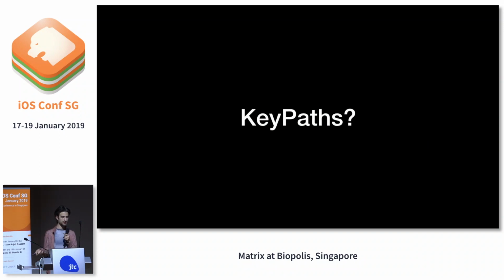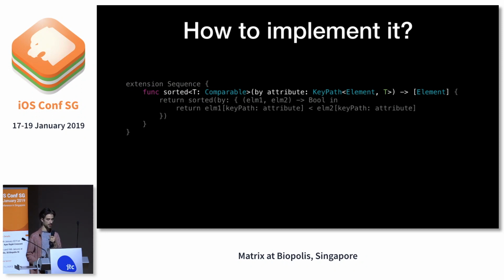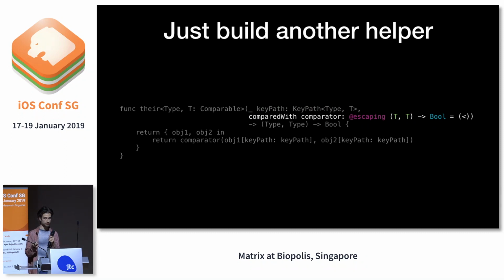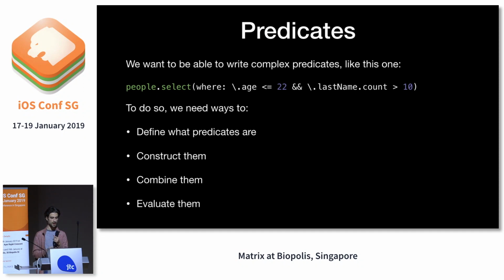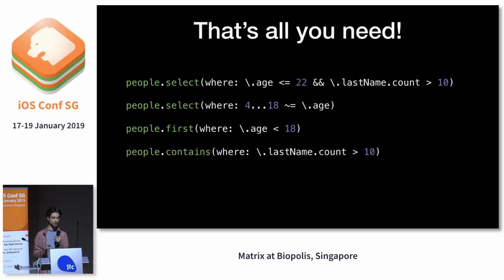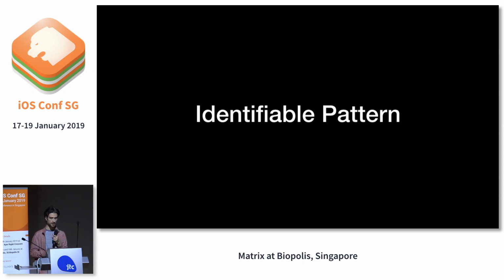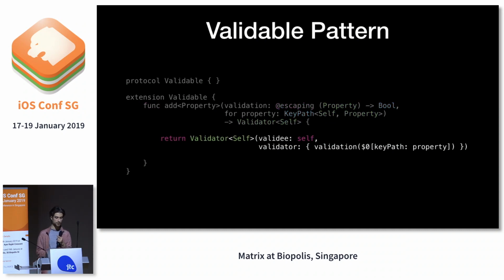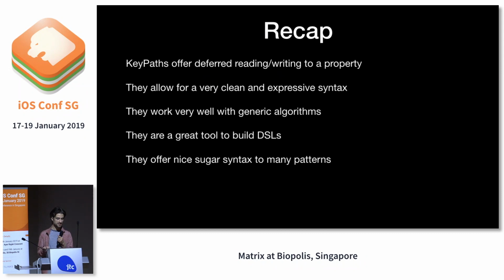The underestimated power of KeyPaths - iOS Conf SG 2019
Swift 4 introduced KeyPaths, a literal syntax that allow developers to reference a property, in order to evaluate it later. Their addition went quite under the radar, yet they bear a lot of power when it comes to making your code more declarative, like manipulating data with a SQL-like syntax.

Vincent is a french iOS software engineer. He works for Worldline, in Lyon.